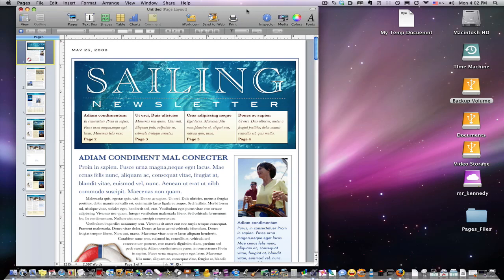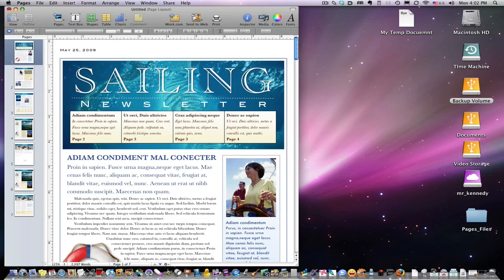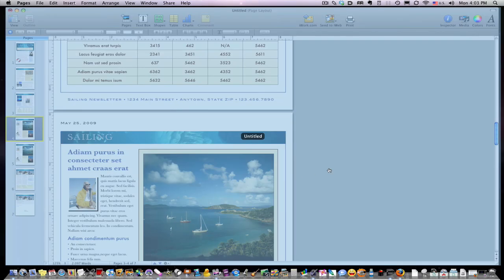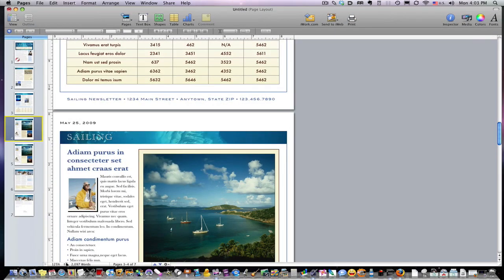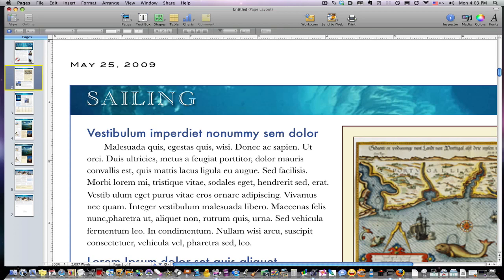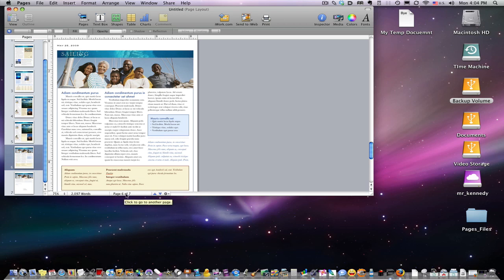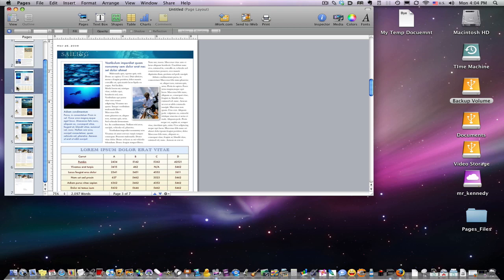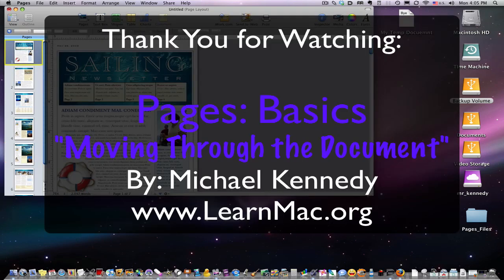Moving Through a Document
This video describes how to move about a Pages document.